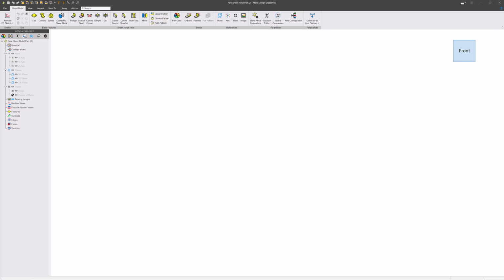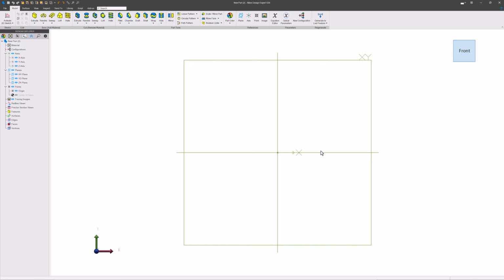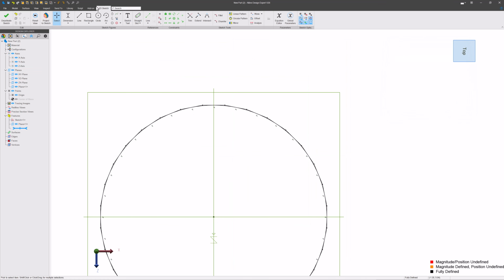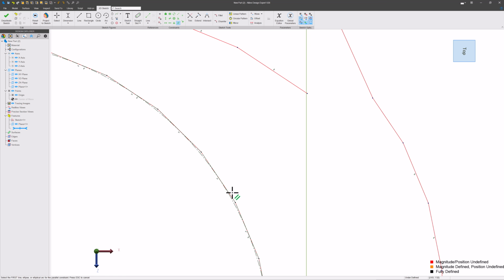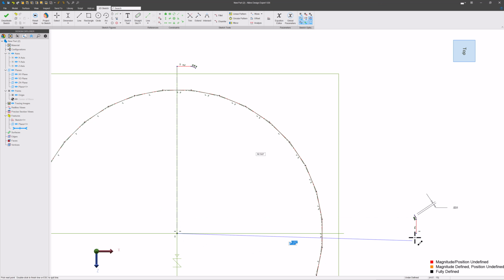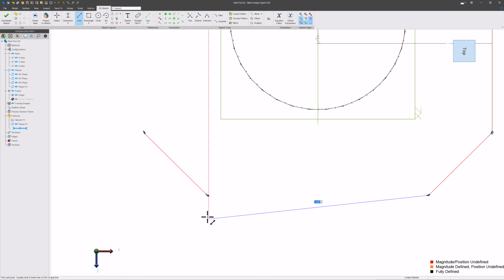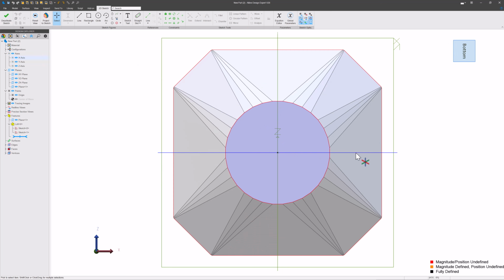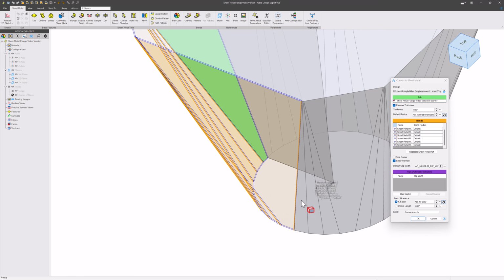Make Your Own Sheet Metal Lofted Flanges in Alibre Expert